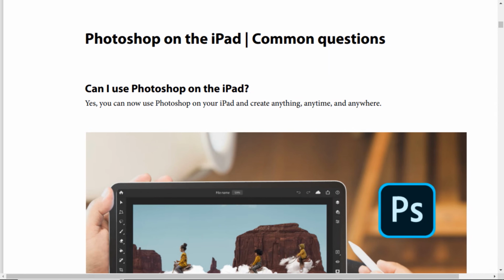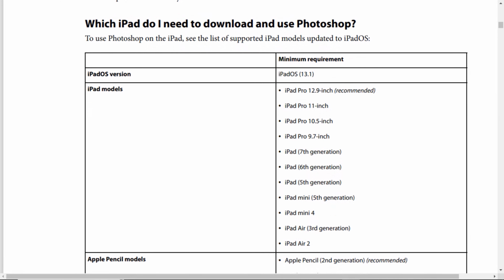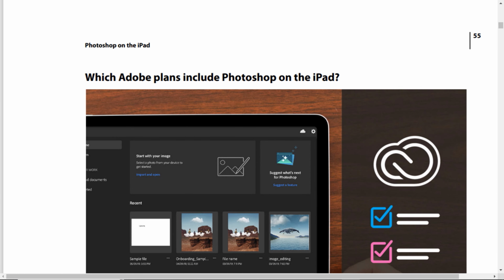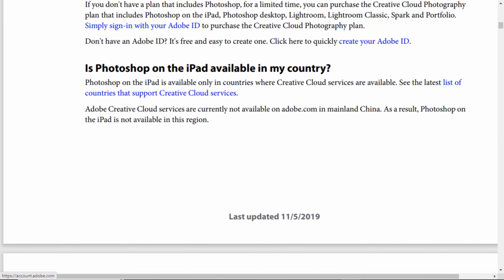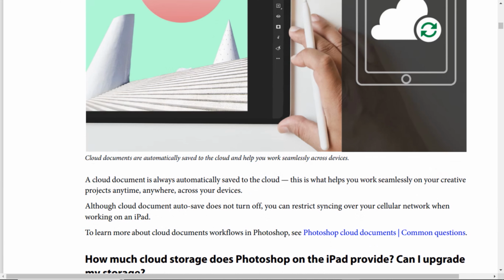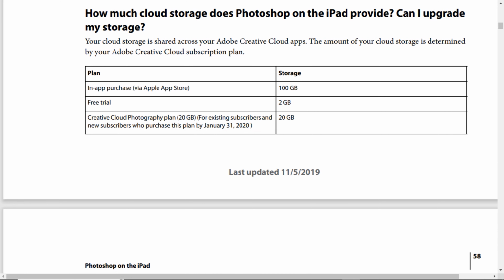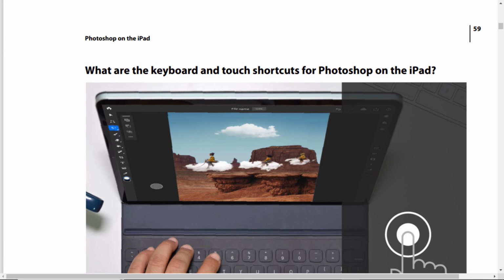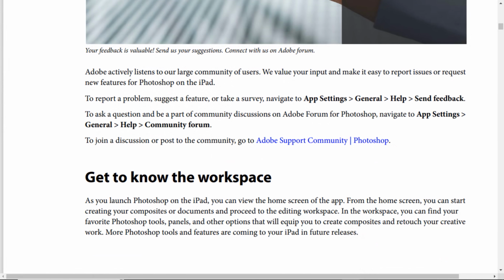Photoshop On The i Pad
Learn How To Use The Adobe Photoshop On The I Pad